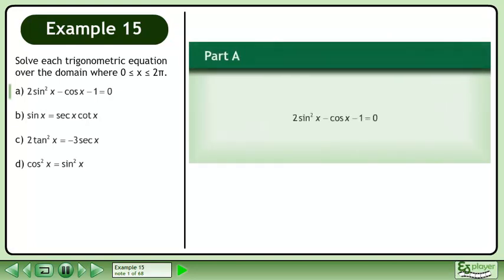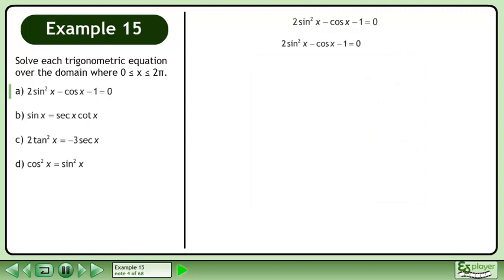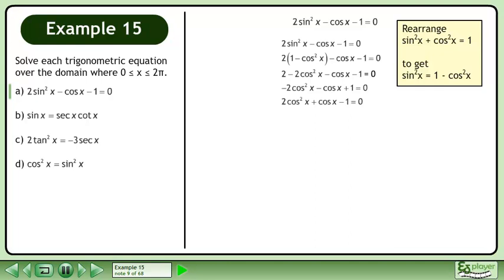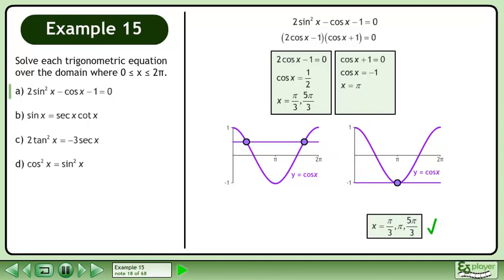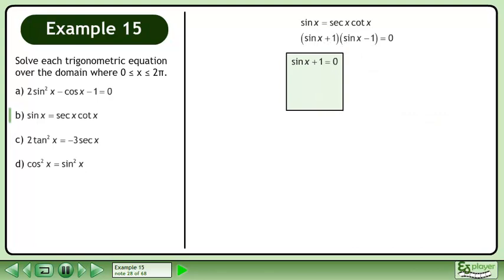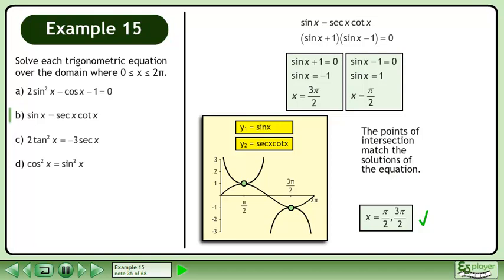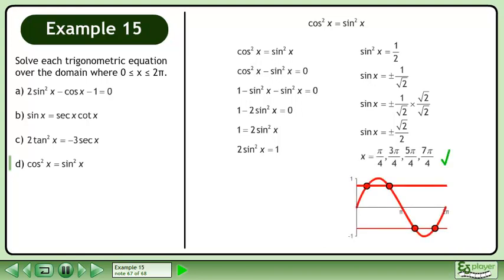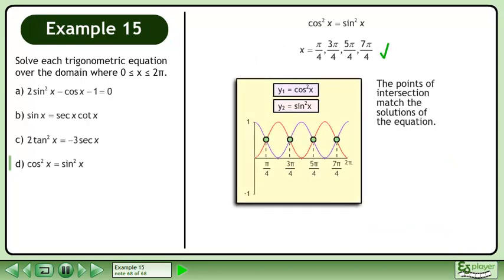Trigonometric Identities I - Example 15